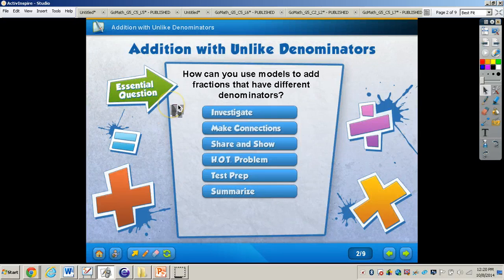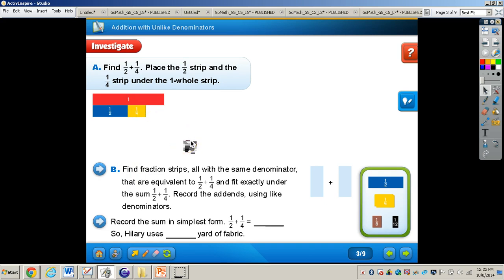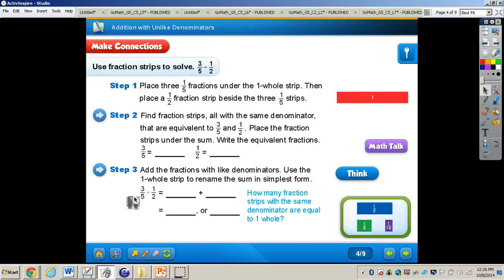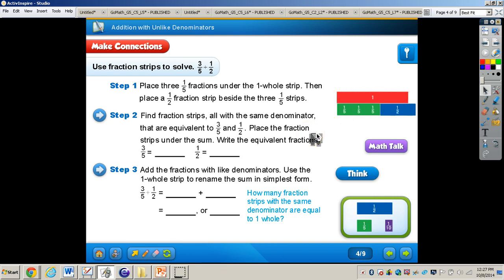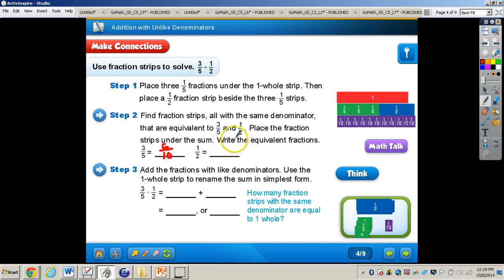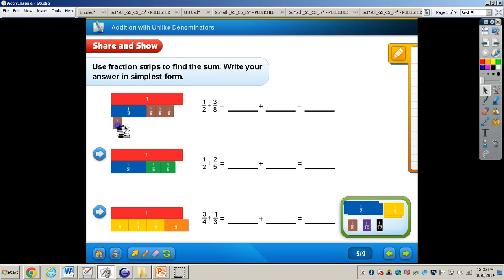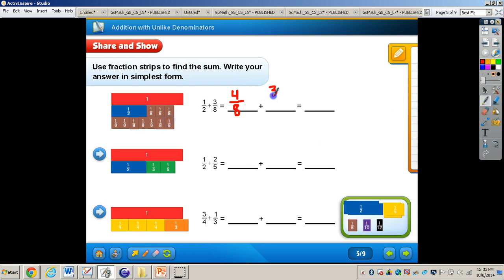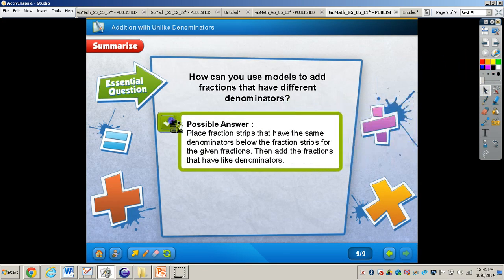Addition with Unlike Denominators